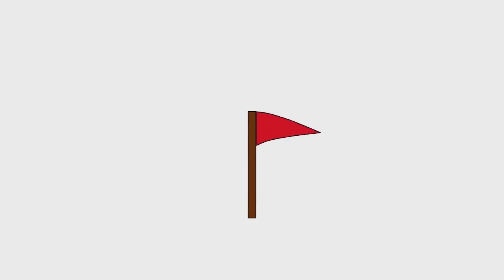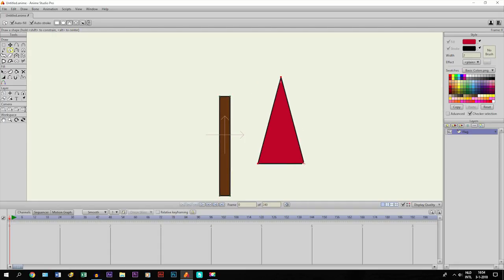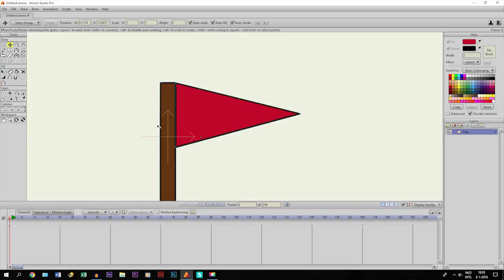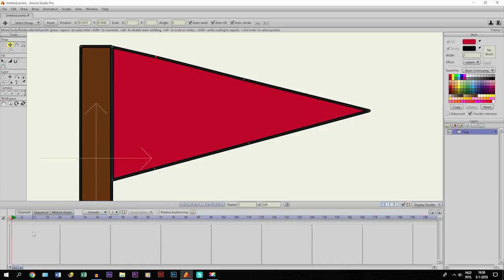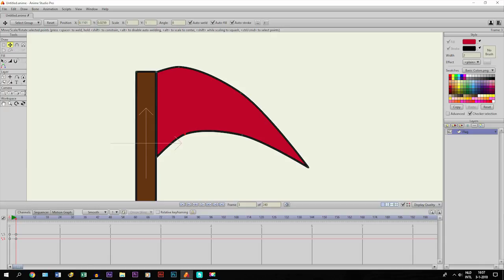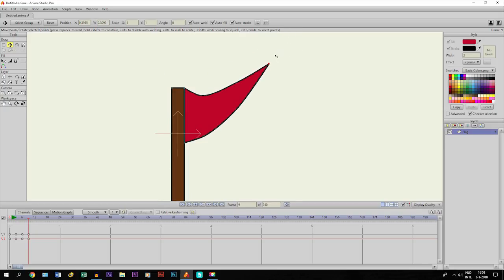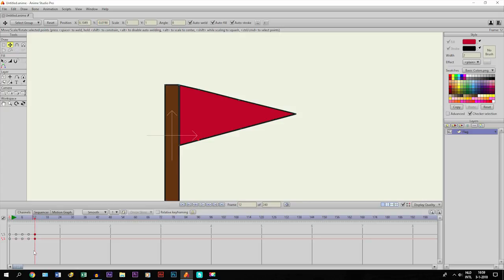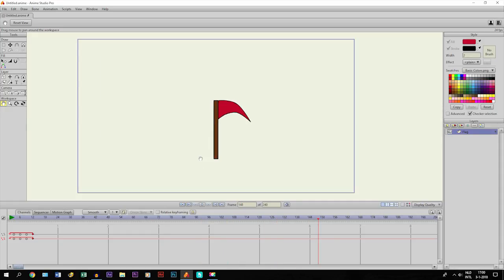How To Animate A Flag Waving In Anime Studio Pro 11 / Moho 12 - Animation Tutorial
In this tutorial, I teach you how to animate a waving flag in Anime Studio Pro 11 or Moho 12.

With the draw shape tool, you can draw a simple flag. It is important to create some points on the flag with the add points tool. Then you have to correct those points the right way on the timeline and finally use cycle to make it go on continuously.

"Chill Wave", "Crowd Hammer", "Jaunty Gumption"